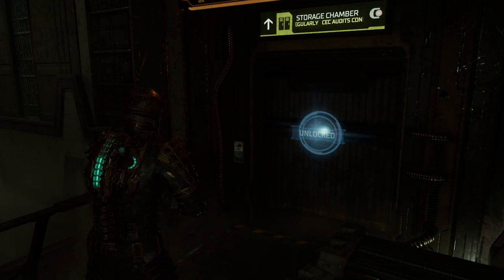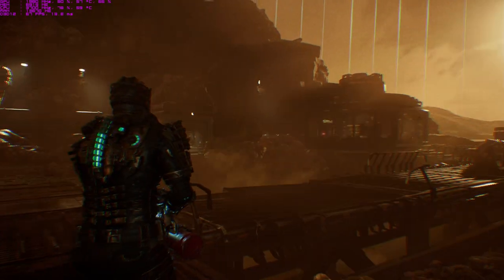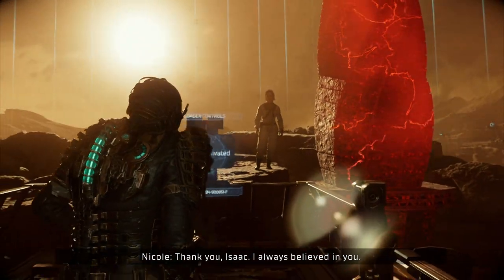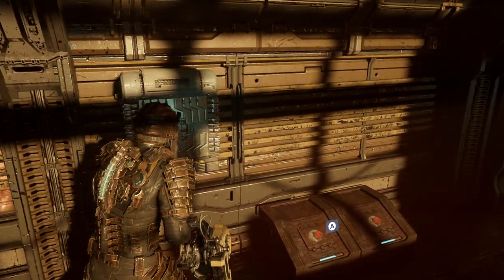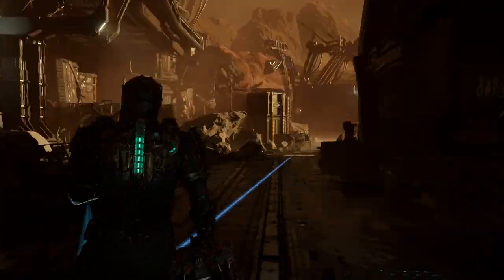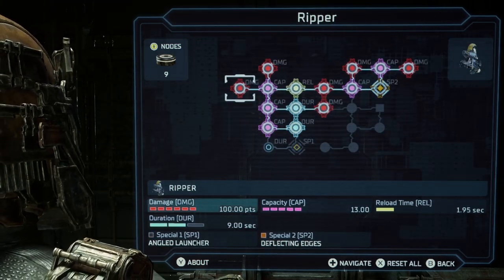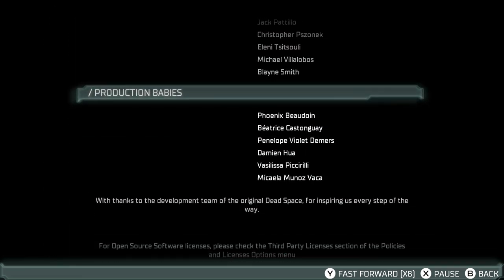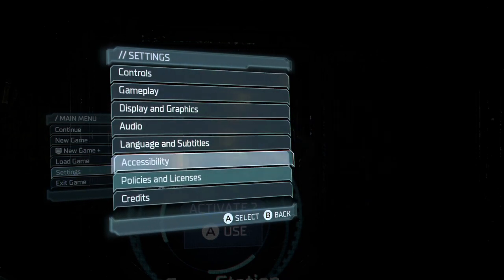Dead Space (2023) - Ep 19 - Finale - Denied Convergence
Isaac Clarke is an everyman engineer on a mission to repair a vast mining ship, the USG Ishimura, only to discover something has gone horribly wrong. The ship's crew has been slaughtered and Isaac’s beloved partner, Nicole, is lost somewhere on board.

Now alone and armed with only his engineering tools and skills, Isaac races to find Nicole as the nightmarish mystery of what happened aboard the Ishimura unravels around him. Trapped with hostile creatures called Necromorphs, Isaac faces a battle for survival, not only against the escalating terrors of the ship but against his own crumbling sanity.